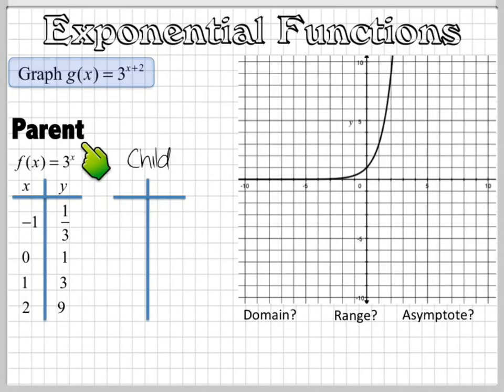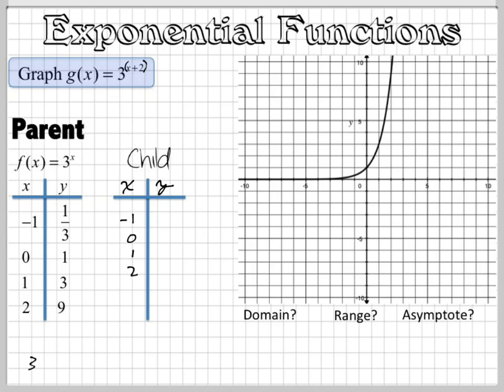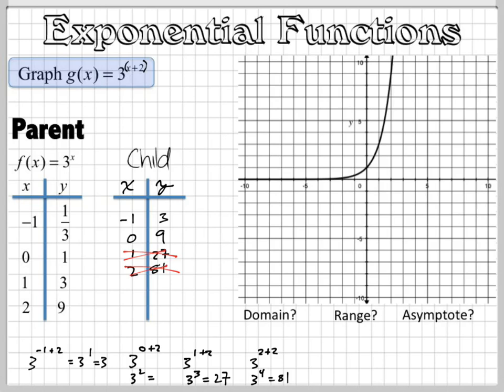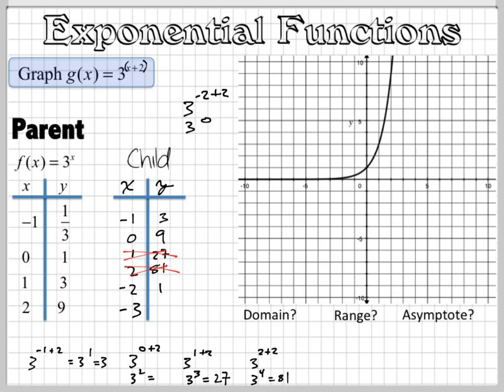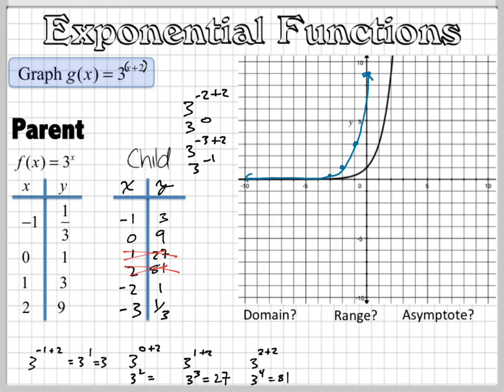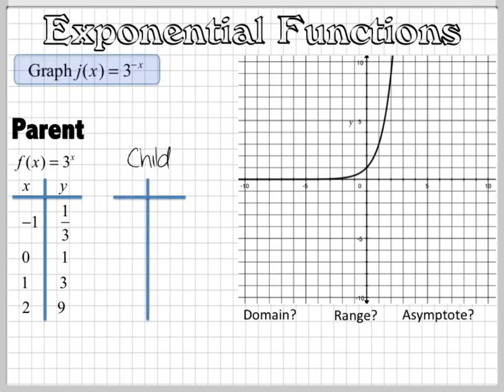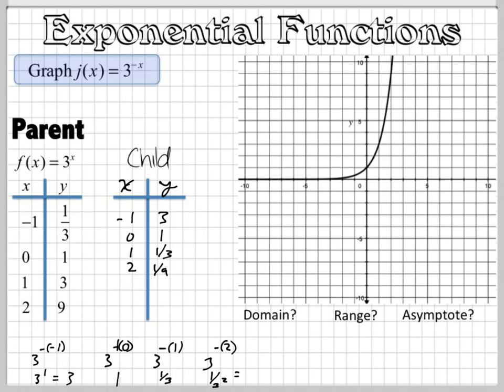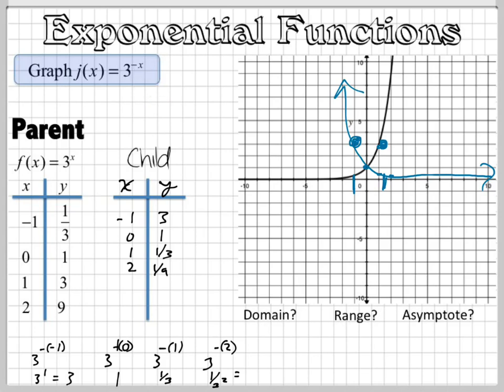Exponential functions2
How do you graph exponential functions?